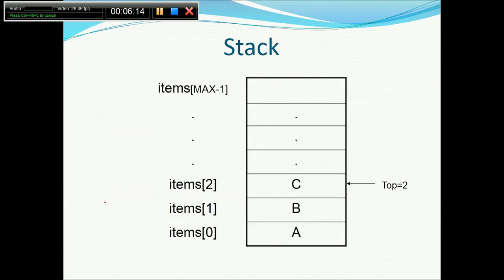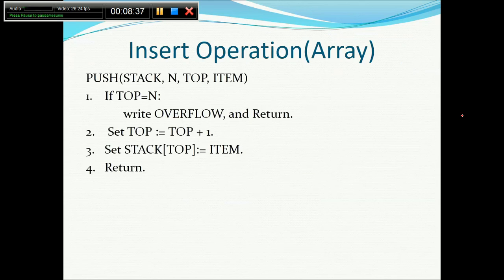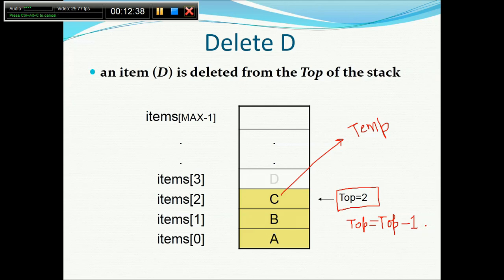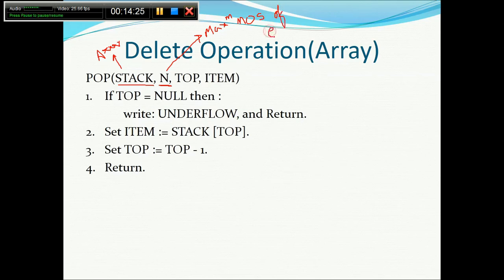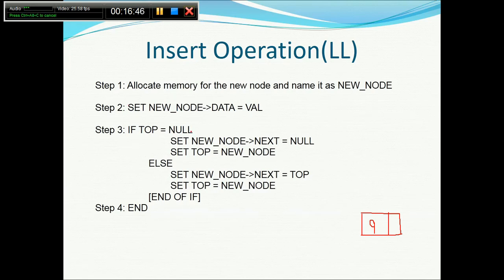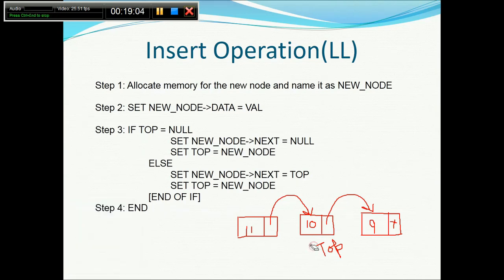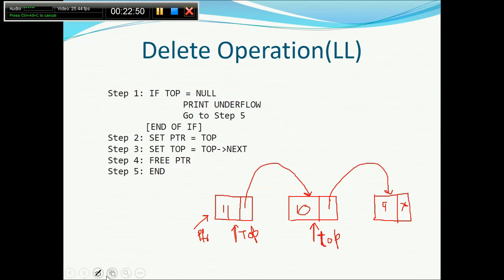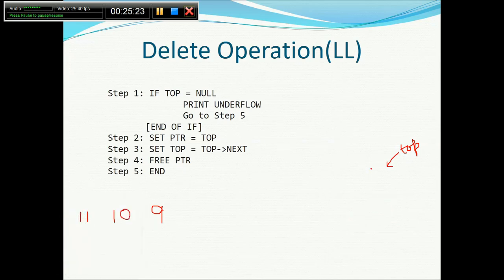Lec. 13 || Stack: Introduction & Operation || Data Structure